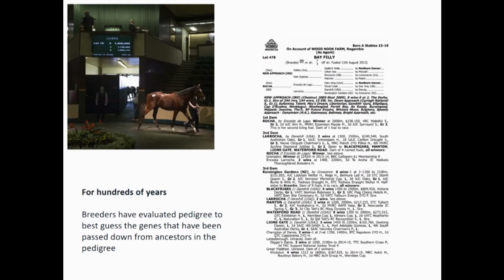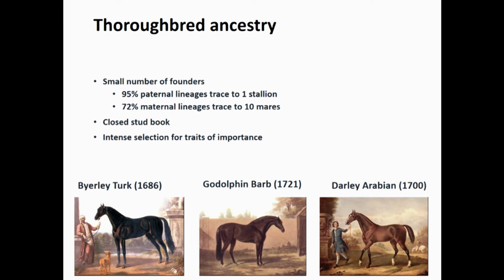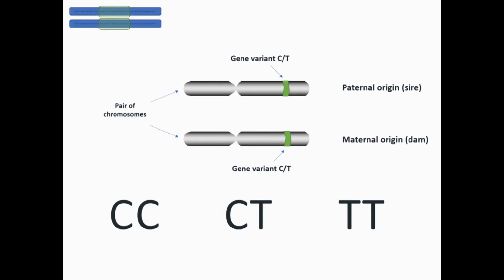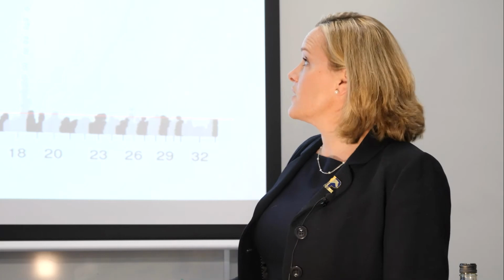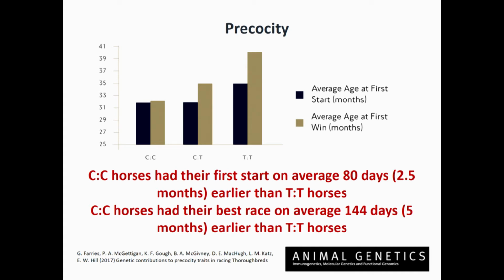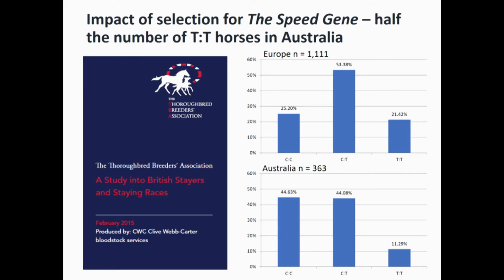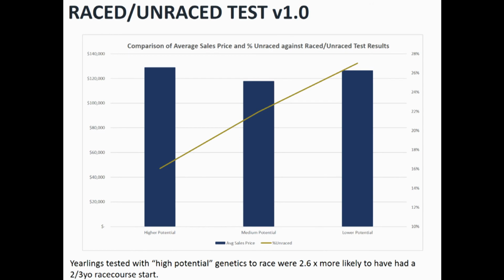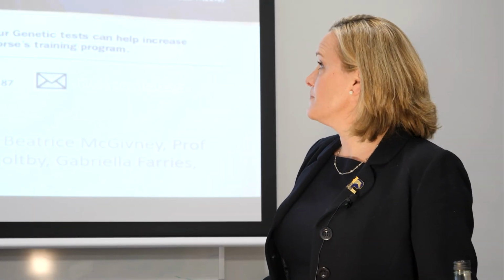Prof Emmeline Hill, Genomics: shaping the future from the past ~ Horse Tech Conference 2017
Genomics: shaping the future from the past by Prof Emmeline Hill, CSO, Plusvital

Hosted by The Royal Veterinary College on Wednesday the 18th October 2017 the HorseTech Conference

 was an immersive day of learning and networking with leaders from the global Sport Horse industry

who are utilising technology to breed and train Champions.

Would you like to Attend, Speak, or Sponsor the next Horse Tech Conference? Visit: ▶

Speakers included:
- Phoebe Bright Horse Technologist
- Jeff Seder, Founder EQB.com - Cardiovascular Analysis
- Jay Kilgore, Data Track International Inc - Gait Analysis
- Bob Fierro, Data Track International Inc - Biomechanics
- Philippe Kahn, Fullpower.com - Big Data, Machine Learning and Artificial Intelligence
- Robert Curtis, Kurtsystem - The future of Fitness Monitoring in Racehorse Training
- Thilo Pfau, Royal Veterinary College - Wearables
- Amanda de Mestre, Royal Veterinary College - Breeding
- Tom MacGuinness, CEO, Horseware Ireland - How tech can make life easier for Horse and Rider
- David Marlin, Scientific and Equine Consultant - Better Breathing
- Kieron Walsh, CEO & Founder, EquiChek - Stable-side Diagnostics
- Sam Murphy, Founder, Equilux Lighting - Optimising the Stable Environment
- Prof Emmeline Hill, UCD & Plusvital - Genomic: What you need to know
- Richard Butterworth, CEO, Equine Salt Therapy - Salt Therapy
- Tristan Brittain-Dissont, Founder, Capaltec - Heightlight Demo
- Andy Fiske-Jackson, Royal Veterinary College - Regenerative Medicine
- Christina Frigast, Vet, Eickemeyer - Equinosis Q with Lameness Detector
- Prof S Lingam, Harley St Medical Express Clinic - Optimising you: Let's live to 100
- Tas Gohir, Royal Veterinary College - Closing message from the RVC

We would like to thank the Slater Stockwood Nicholson Partnership, Horseware Ireland, Plusvital,

Kurtsystem (Kingswood Stud), Equilux Performance Lighting, Equine Salt Therapy, Accuplex

Diagnostics, Eickemeyer, HeightLight and the Medical Express Clinic Harley Street for their

Would you like to Attend, Speak, or Sponsor the next Horse Tech Conference?